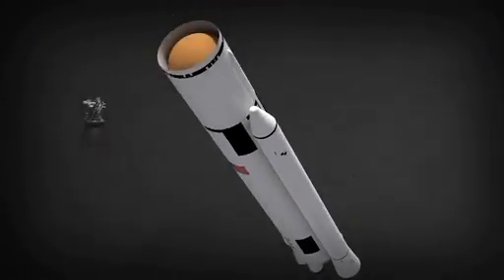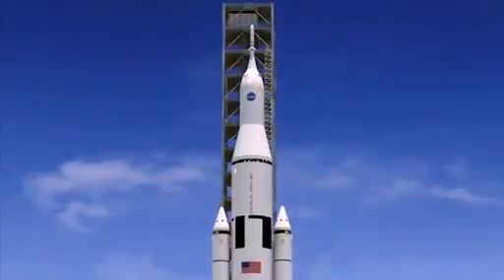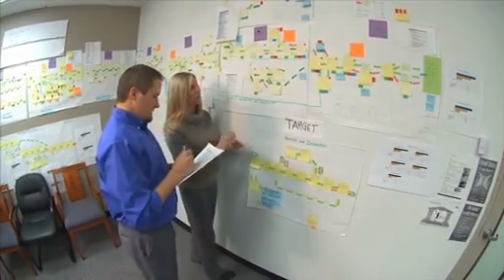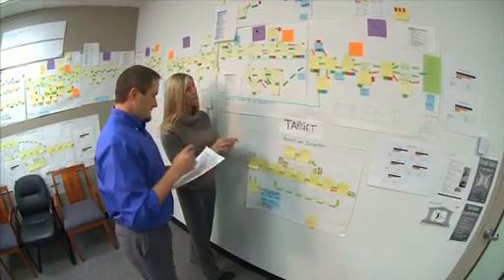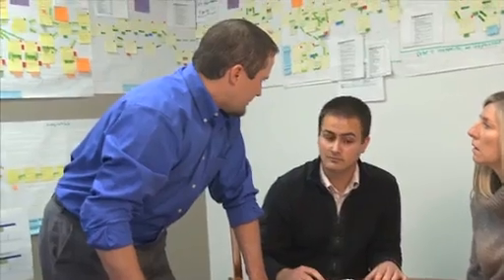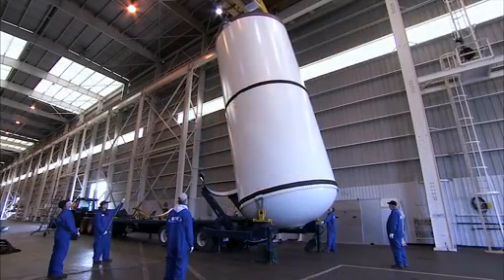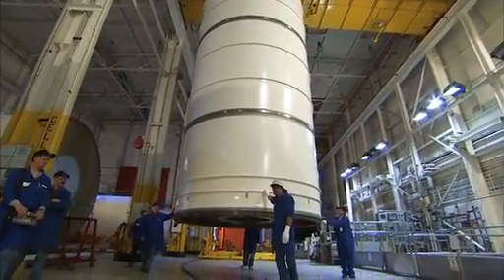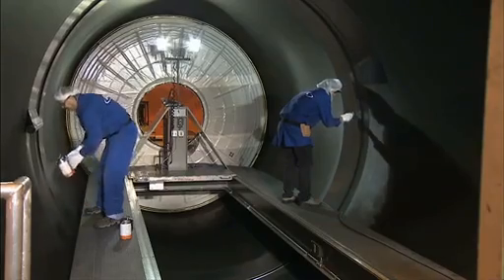ATK - Solid Rocket Booster Improvements | NASA SRB Space Launch System Video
- some of the new improvements implemented by ATK in the manufacturing of Qualification Motor-1, the next full-scale five-segment solid rocket booster (SRB) test article for the Space Launch System (SLS). Please rate and comment, thanks!
Credit: NASA